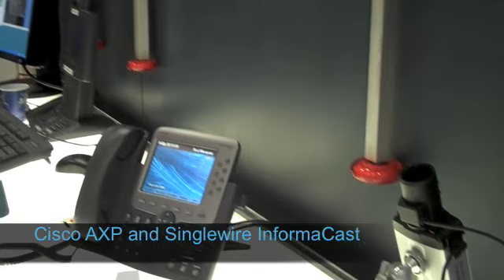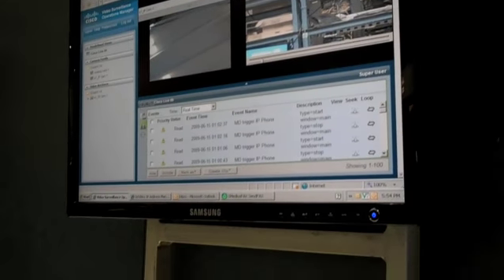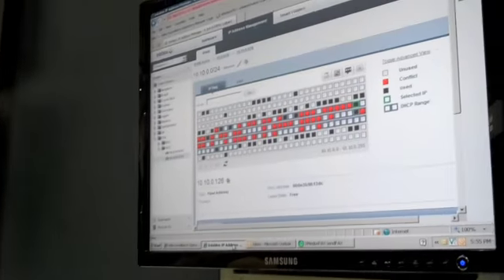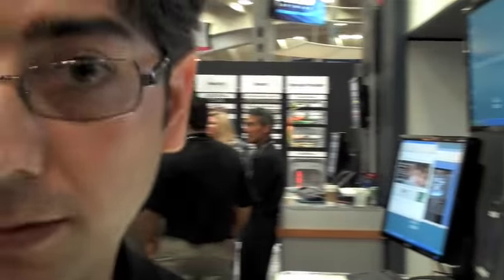Cisco Application Extension Platform (AXP) Demo at Cisco Live 2009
Anurag Gurtu, a technical marketing engineer for the Cisco Access Routing Technology group, demos three solutions from three different partners:
- Singlewire InformaCast: Location-Independent IP Broadcast
- Infoblox: Automated core network services including naming (DNS) and addressing (DHCP) services
- Sagem: FoIP solution integrates fax over IP in unified communications.
hosted on the AXP, to show the functionality and ease of use of the open source platform for third party developers.

For more information on the Cisco AXP and associated developer contest, please